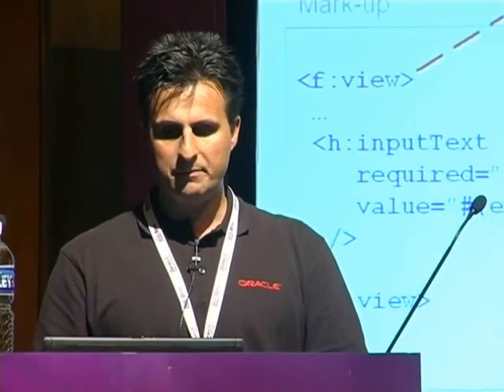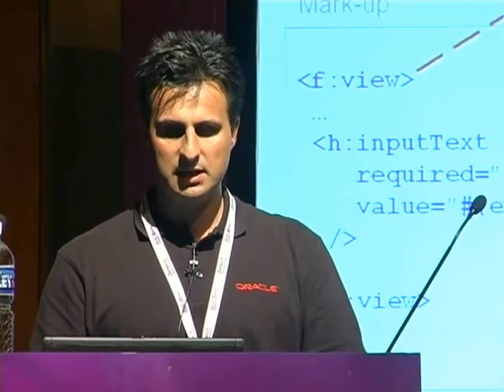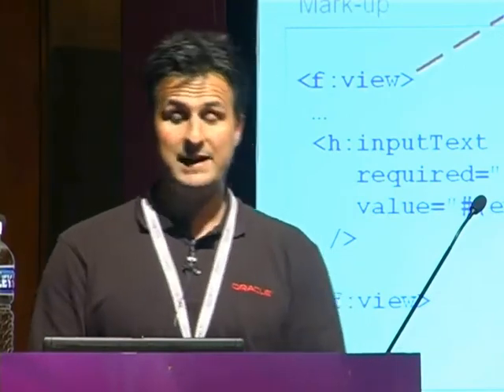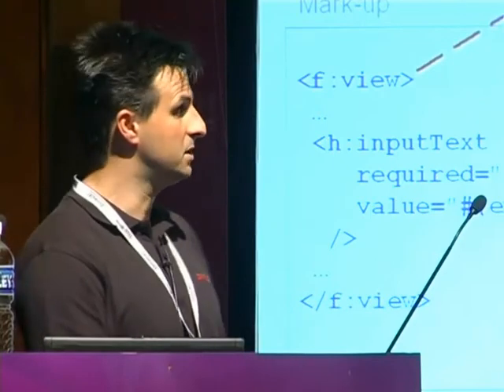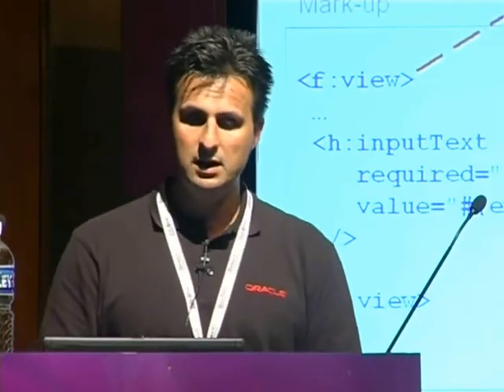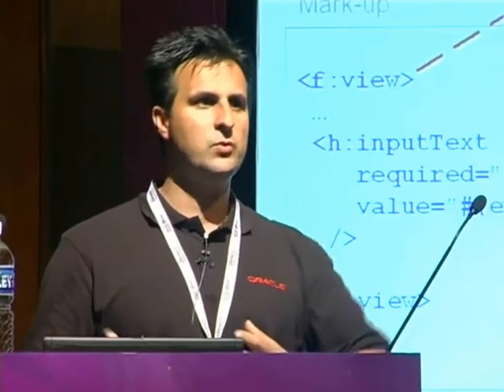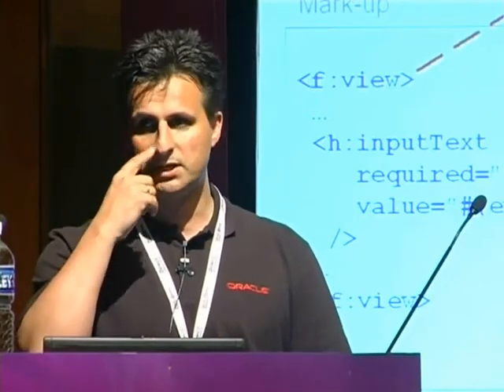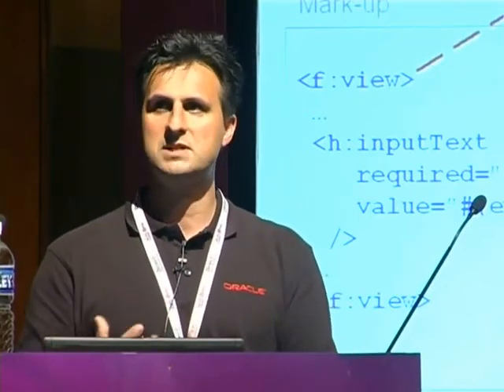Perfecting the Image: Improving JSF for Better RIA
Speaker: Frank Nimphius

JSF has seen increased momentum among enterprise Java developers ever since JSF made it into Java EE 5.0 and became the standard framework for Java-based Web development. While some are just now taking their first steps with JSF, early adaptors of JSF have already discovered both the upsides and downsides of this framework. And while some are just waiting for the next major JSF release to be completed, others have implemented many enhancements on top of JSF in commercial and open-source frameworks.

This session explains areas in which JavaServer Faces needs to advance to meet the requirement of Rich Internet Application (RIA) development with Ajax. Live demos use the ADF Faces Rich Client component set that is built on top of the Apache MyFaces Trinidad project. ADF Faces Rich Client is a blueprint of what's missing in JSF: Strategies for reuse, declarative components, enhanced page templating and extended page flow concepts and scopes.